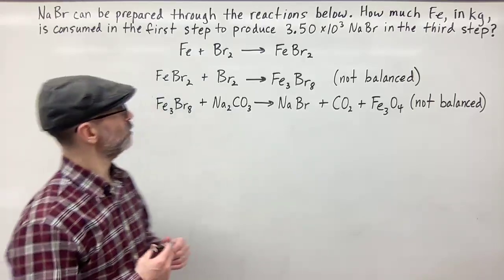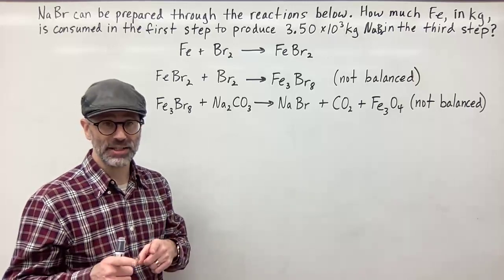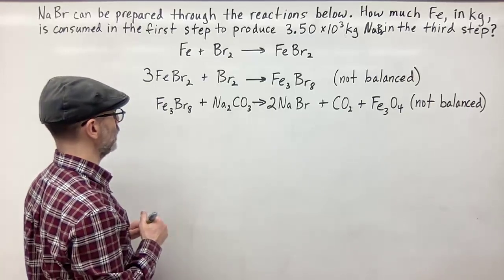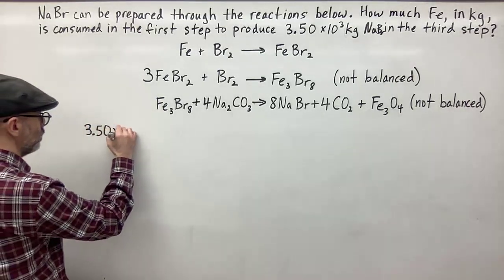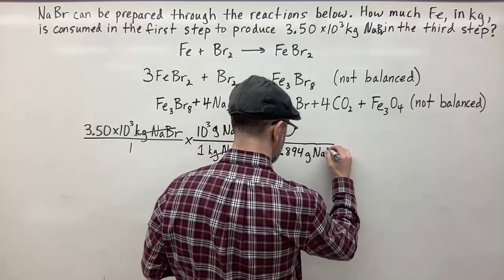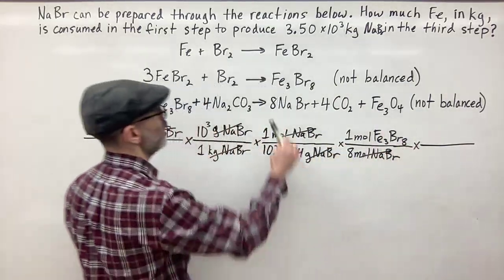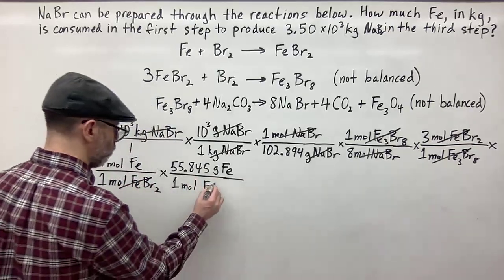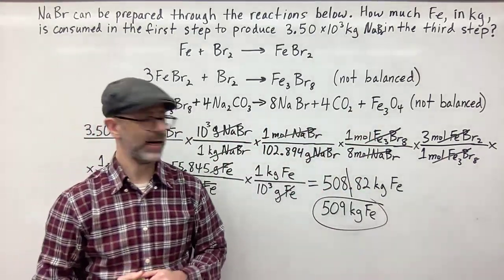Stoichiometry: How Much Fe is Consumed in the First Step to Produce 3500 kg NaBr in the Third Step?